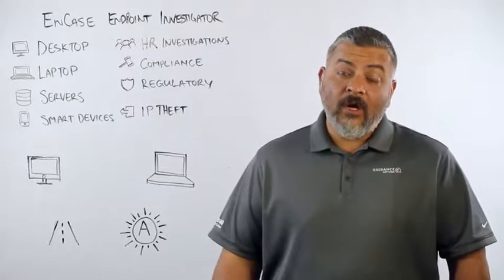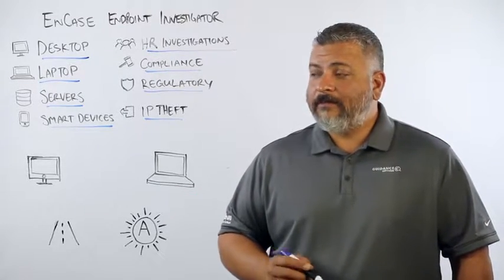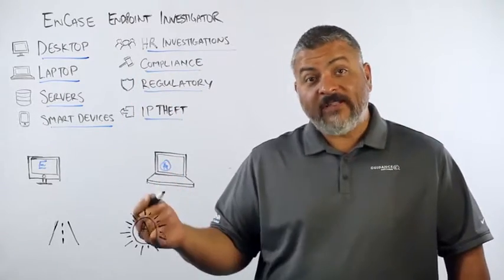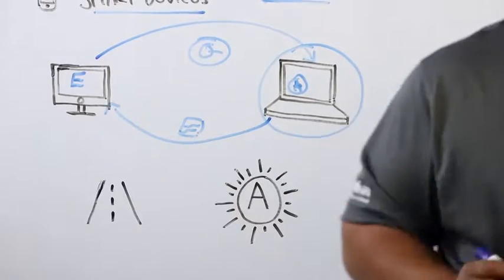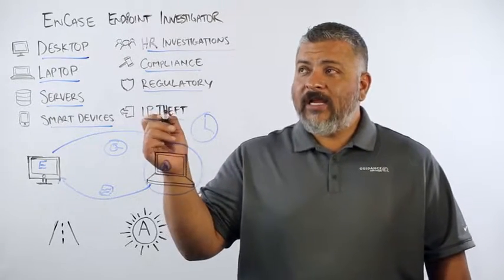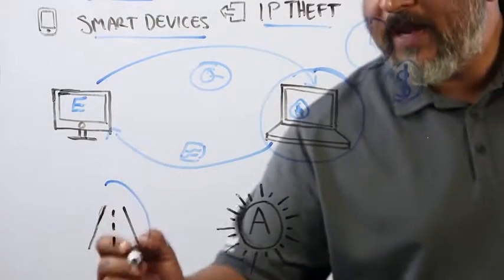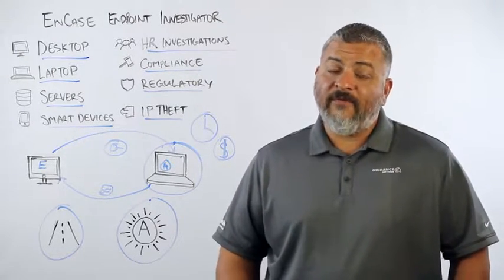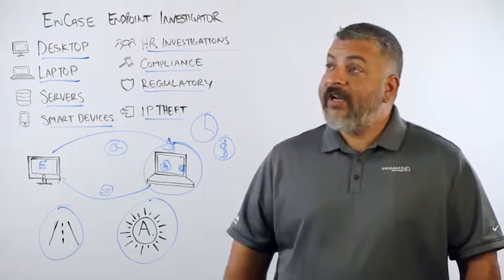EnCase Endpoint Investigator Technical Overview